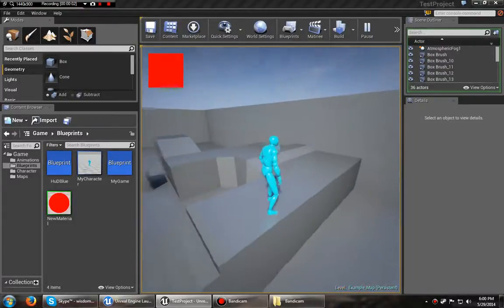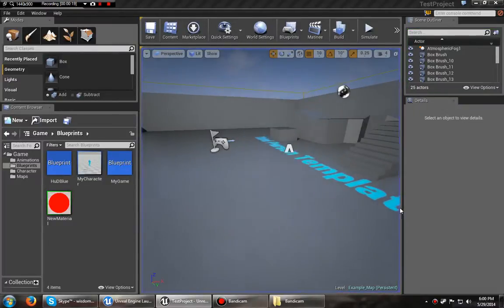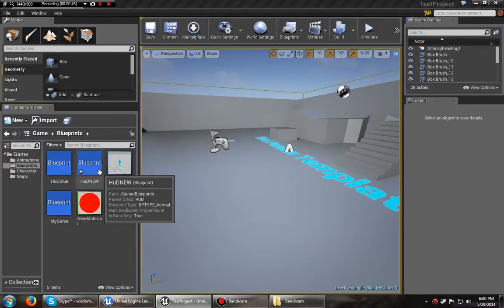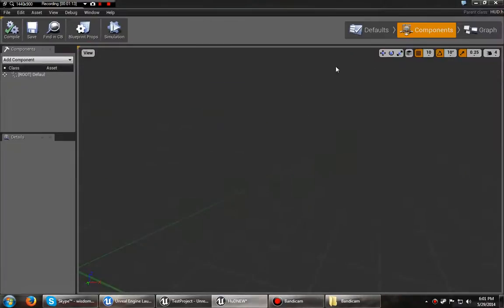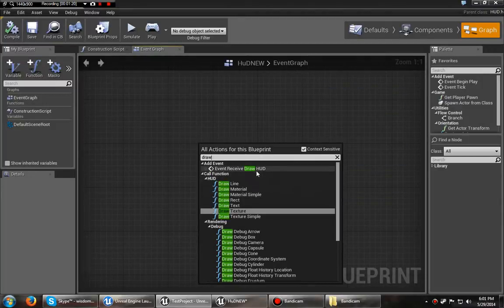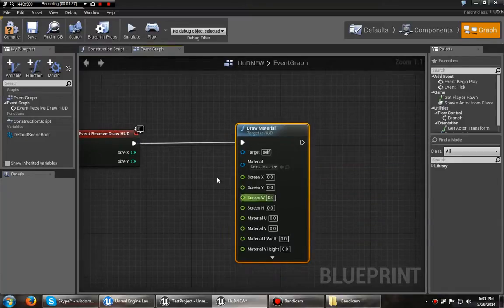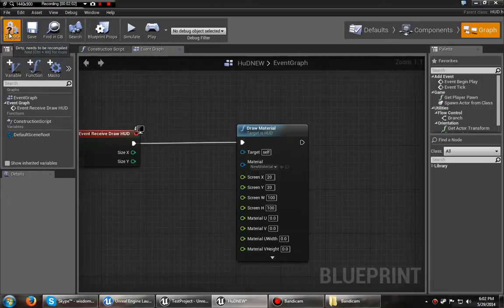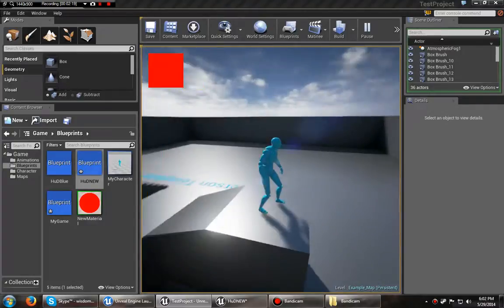UE4 BASIC Hud Stuff Quick Tutorial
The most basic level of HuD design.

Since a few of you were confused, I decided to make a quick tutorial on how to even setup and display a very basic HuD.

I used a blueprint third person starter kit with no sample assets beyond what is absolutely needed, in the video. Hope this helps you guys that were having trouble getting things to display.